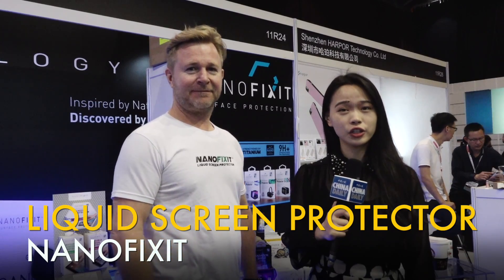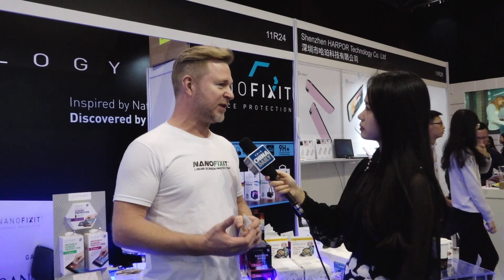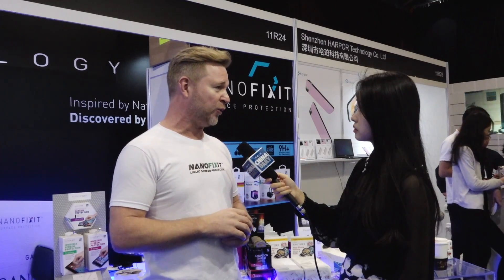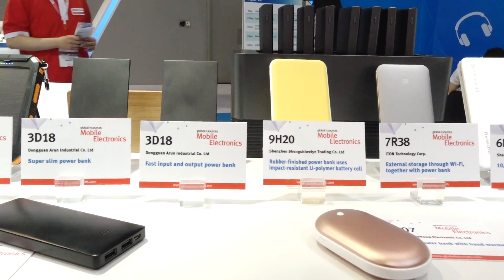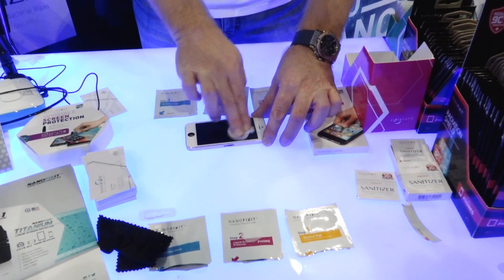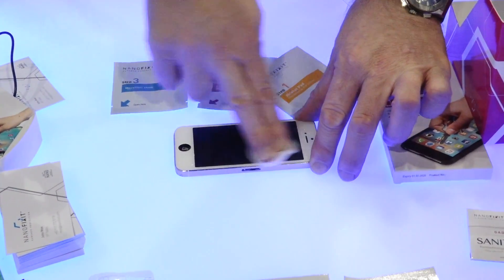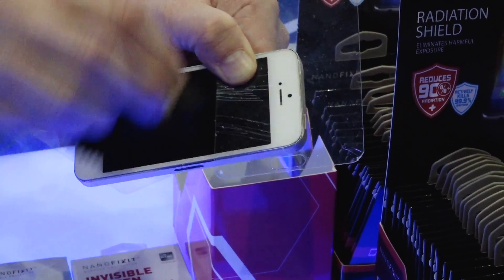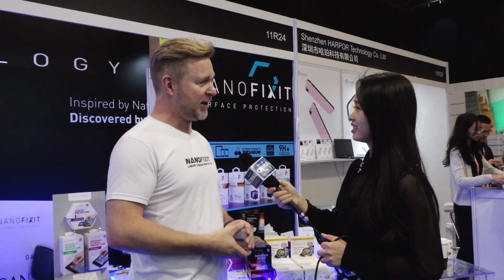Liquid Screen Protector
Nanofixit Inc. seeks to bring liquid protection for sunglasses, smartphones, goggles, etc. to the market.